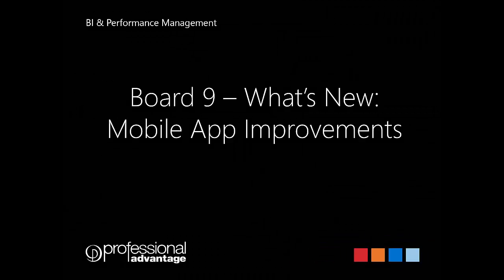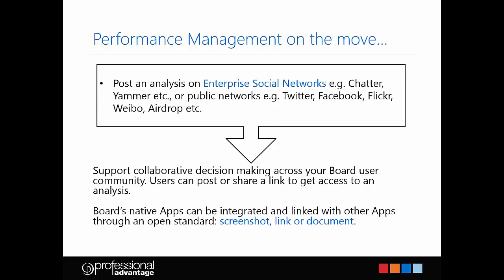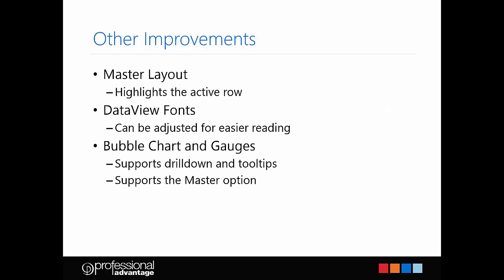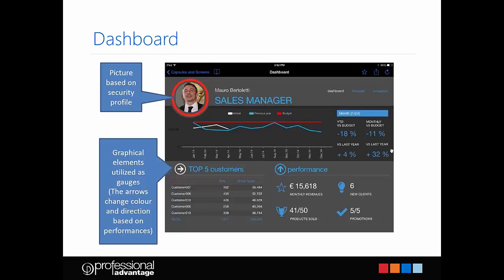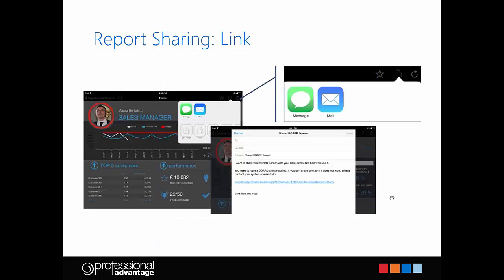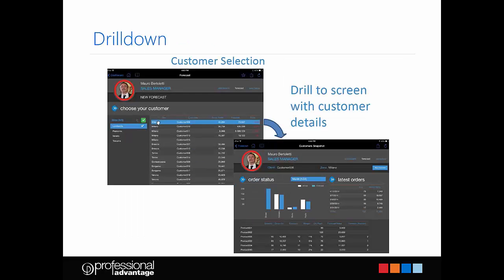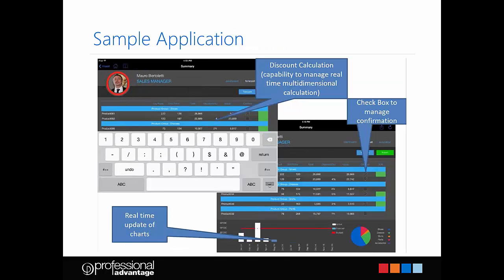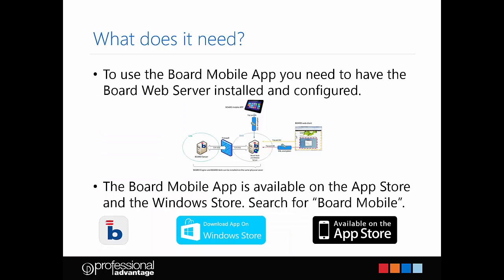BOARD v9 whats new Mobile App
Discover BOARD's newest version, introducing a 360 degree improvement of the entire platform.
In this video, we'll demonstrate BOARD's Mobile application V2 - to support your planning, simulation and forecasting applications

From predictive analytics, a new graphs engine, horizontal scaliability, mobile performance management and geo intelligence, a number of innovations and enhancements have dramatically heightened BOARD's capability to effectively drive decision making processes for organisations of any size or industry.